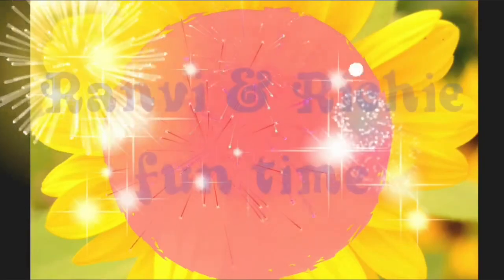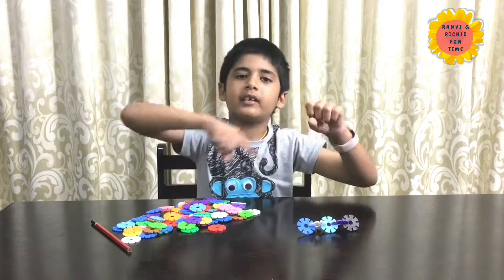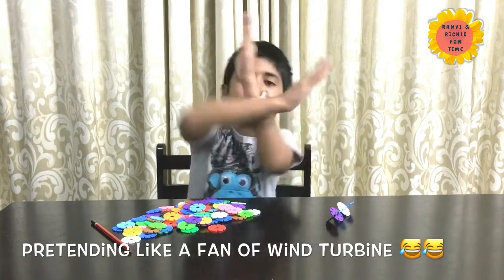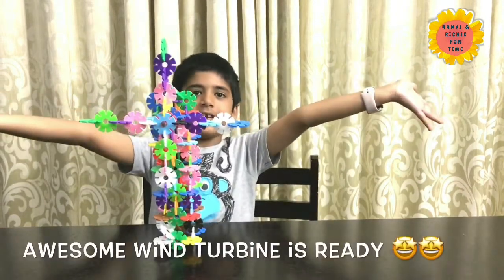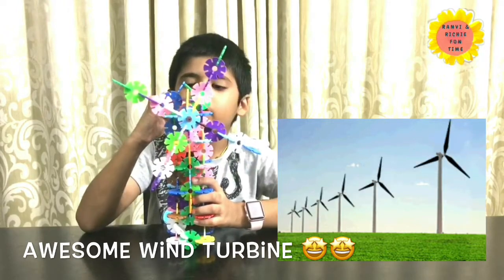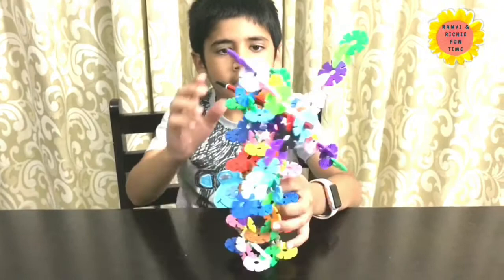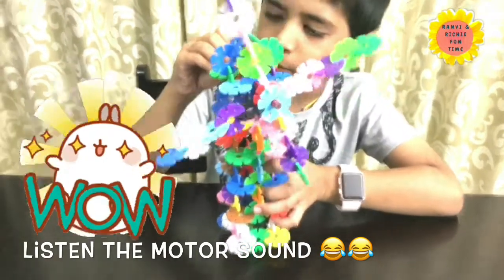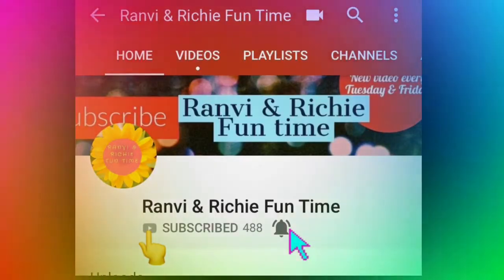Wind Turbine Assembly by Ranvi | Wind turbine airfoils | DIY wind mill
Wind Turbine Assembly by Ranvi | Wind turbine airfoils | DIY wind mill ...Ranvi love to make something new every time with LEGOS and flex so this he made a wind turbine which is working. hope you all like this video.

Монтаж ветряных турбин от Ranvi | Ветротурбинные аэродинамические профили | Ветряная мельница DIY
Ensamblaje de aerogenerador de Ranvi | Perfiles aerodinámicos de turbina | Molino de viento DIY
الجمعية التوربينات الريحية رانفي | توربينات الرياح التوربينية | طاحونة الرياح DIY
Ranvi的风力发电机组件 风力涡轮机翼型| DIY风车
Assemblée éolienne de Ranvi | Profil aérodynamique | Moulin à vent bricolage
Windkraftanlage von Ranvi | Profile von Windturbinen | DIY Windmühle
Σύνολο ανεμογεννητριών από τον Αεροστρόβιλοι ανεμογεννητριών DIY windmill
Perakitan Turbin Angin oleh Ranvi | Turbin angin turbin angin | Pabrik angin DIY
Assemblaggio di turbine eoliche di Ranvi | Profili aerodinamici per turbine eoliche | Mulino a vento di DIY
Ranviによる風力タービン組立| 風力タービン翼| DIY風車
Ranvi에 의한 풍력 터빈 어셈블리 | 풍력 터빈 에어 포일 | DIY 풍차
Conventus a ventus Turbine Ranvi | Ventus Turbine airfoils | DIY ventus molendini
مجموعه توربین های بادی توسط Ranvi | توربین توربین هواپیما | باد میلز DIY
Montagem de turbinas eólicas by Ranvi | Aerofólio de turbina eólica | Moinho de vento DIY
กังหันลมประกอบการโดย Ranvi | กังหันลม โรงสีลม DIY
Ranvi tarafından Rüzgar Türbini Meclisi | Rüzgar türbini kanatları | Diy rüzgar değirmeni
Вітротурбінний агрегат за Ранві | Вітряні турбіни аерофлори | DIY wind mill
Lắp ráp tuabin gió của Ranvi | Máy bay tuabin gió | Máy xay gió DIY
ranvi ne banaya wind turbine(pawan chakki) , wind turbine/ wind mill/ pawan chakki kaise banaye ghar par , kids science project do it yourself